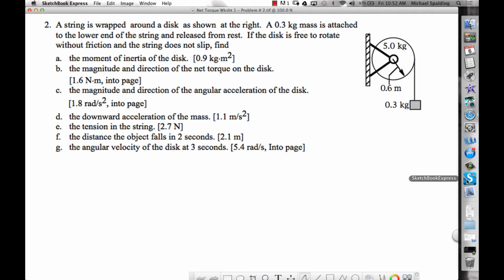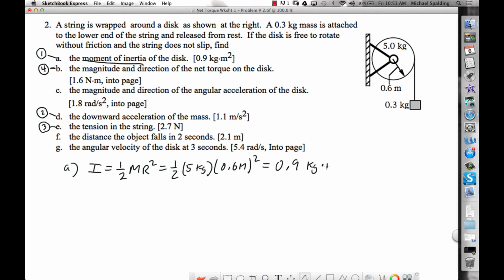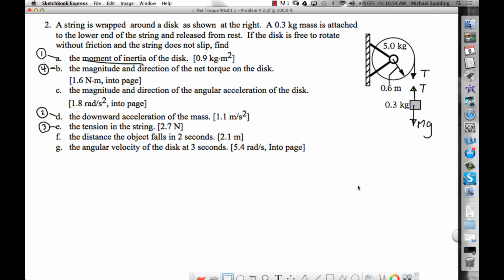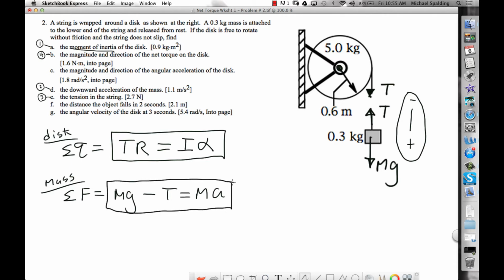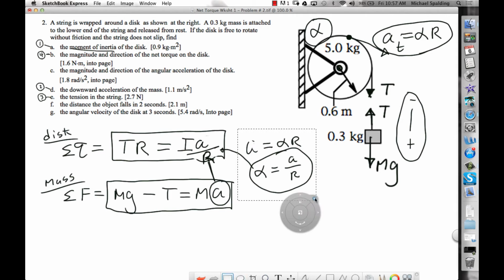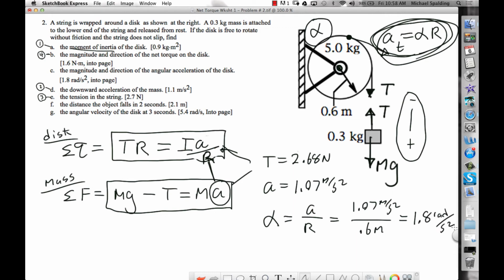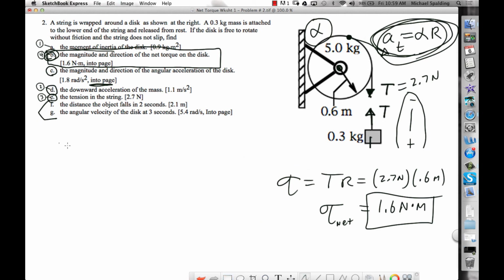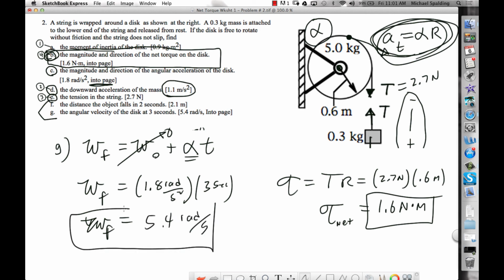Ch 8 - Net Torque Wksht 1 - Problem # 2.mp4